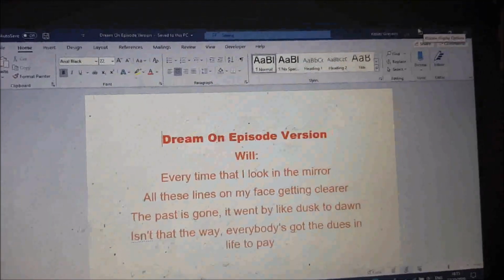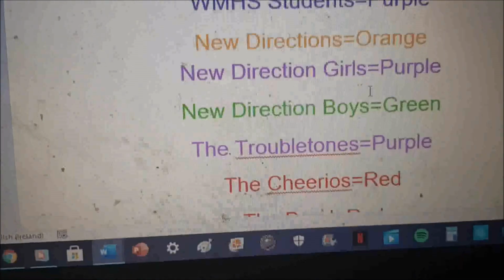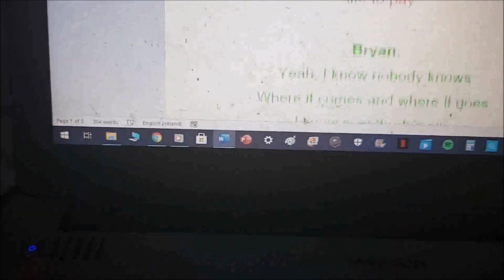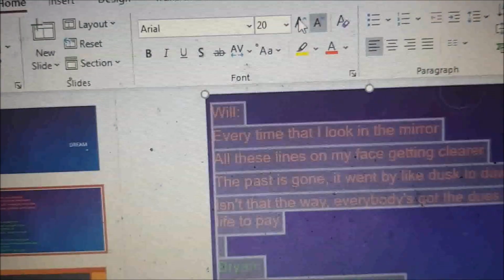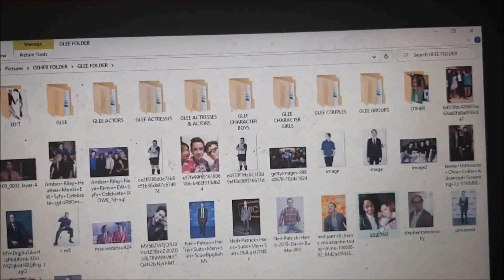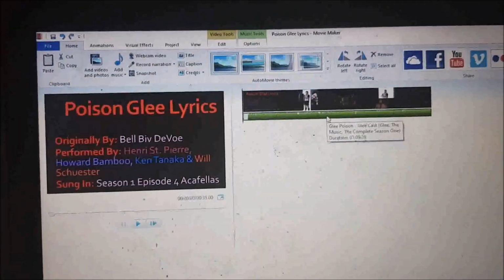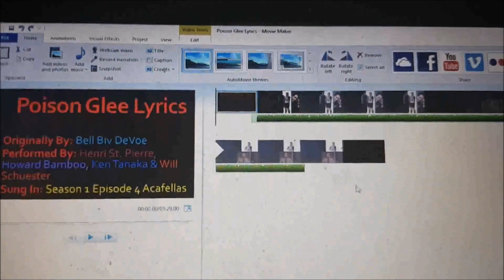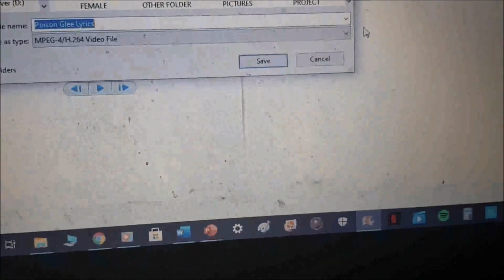How I Do My Lyric Videos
This is how I do my videos also I apologize for the poor quality I have to use my phone I hope you enjoyed also any other videos you want to see let me know in the comments